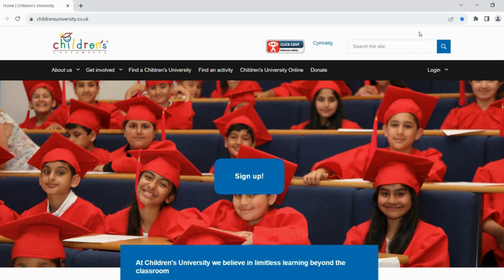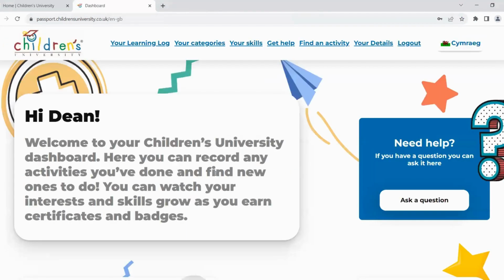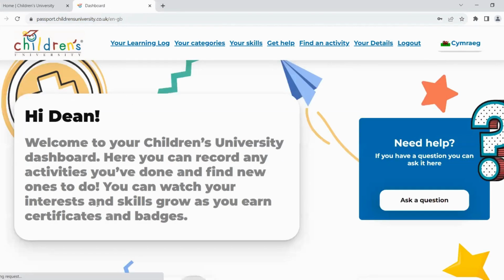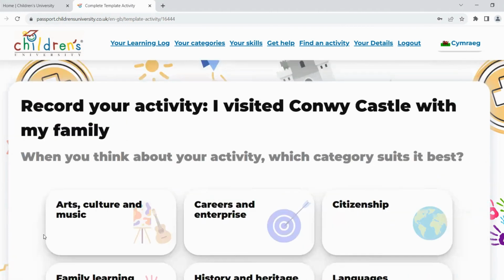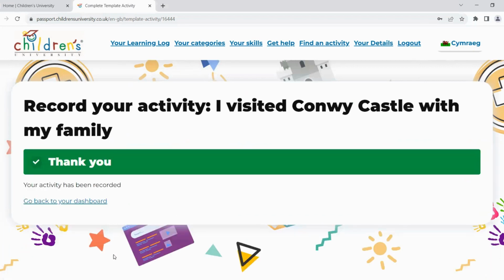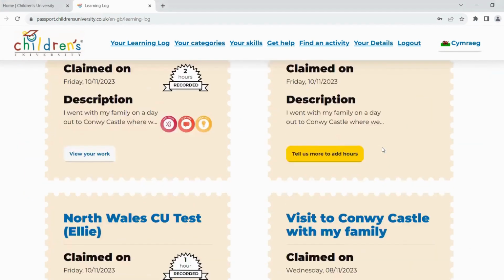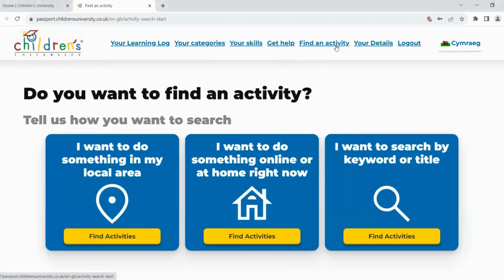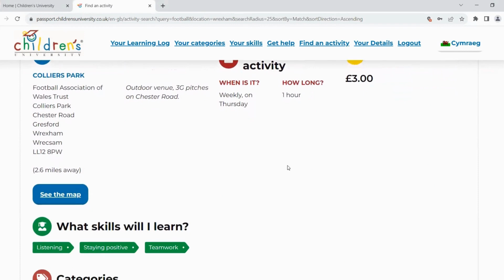Children's University Online - Video tour for learners.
Here you will find a short video tour of the children's dashboard.